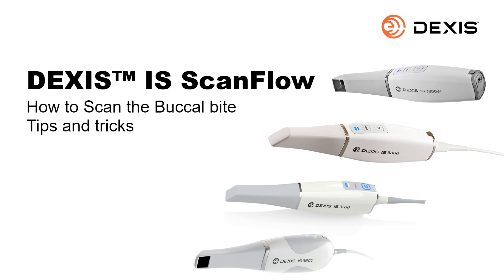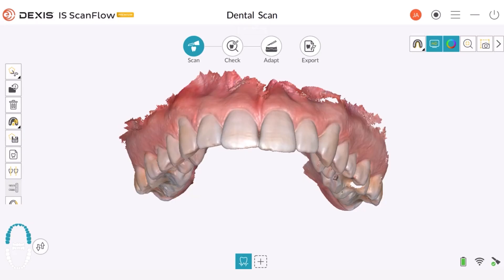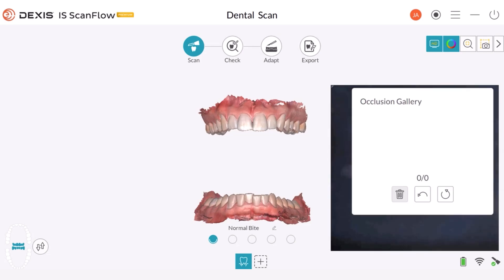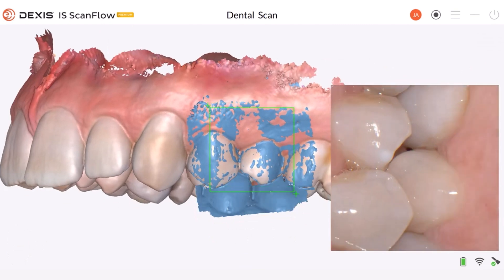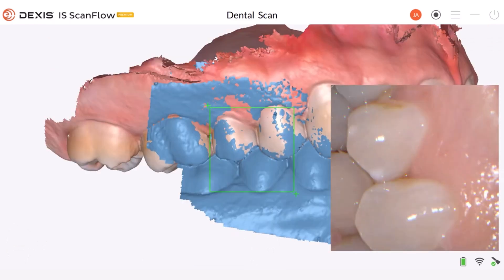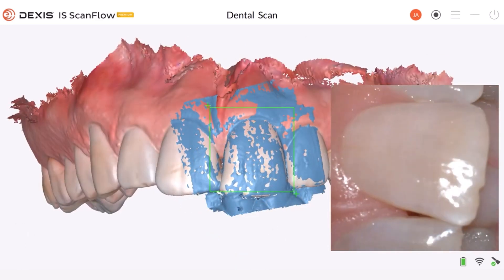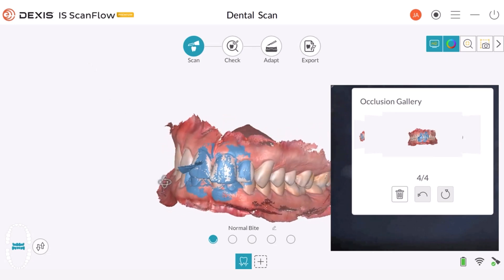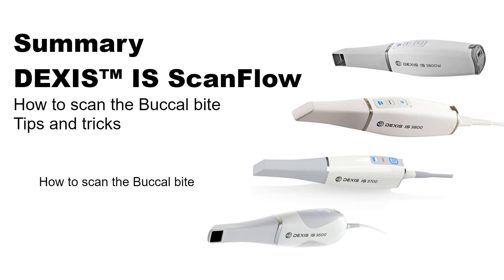DEXIS™ IS ScanFlow - How to scan the buccal bite in your intraoral scanning software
Master the art of scanning the buccal bite with DEXIS™ IS ScanFlow! Designed for clinical dental team members seeking to optimize their scanning proficiency, this video dives into a comprehensive guide on capturing a precise 3D model by mastering the technique of taking a bite registration.

Explore expert insights on selecting the buccal bite registration option in the IS ScanFlow software and seamlessly guiding your scanner to capture accurate bite registrations.

Discover invaluable tips for ensuring patient stability and troubleshooting common challenges during the scanning process. Gain a deeper understanding of acquiring multiple buccal bite images for both partial and full arches to enhance the quality of your scans.

0:00 Welcome
0:19 How to scan the Buccal bite
2:27 Summary

DXIST0096_Rev A